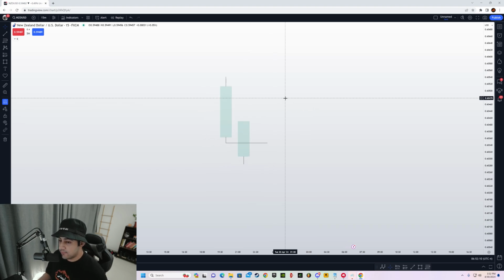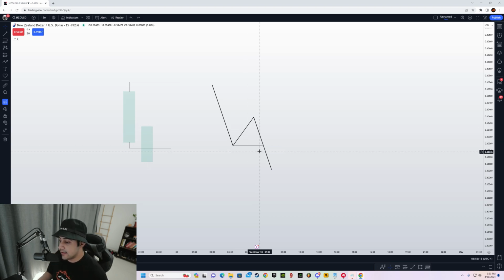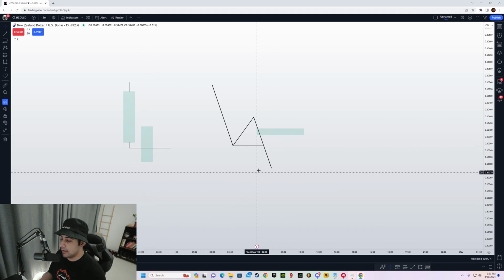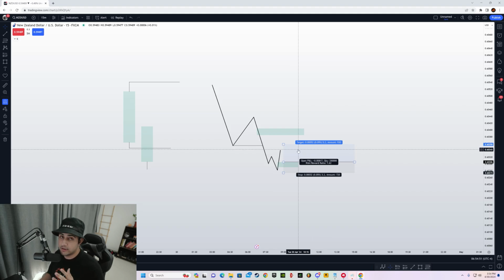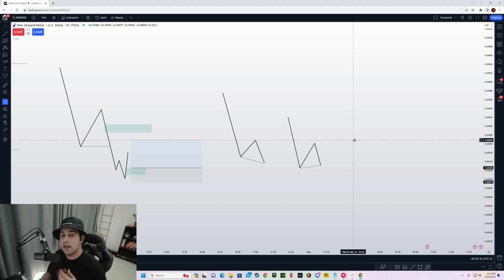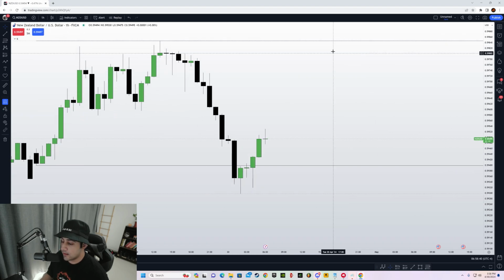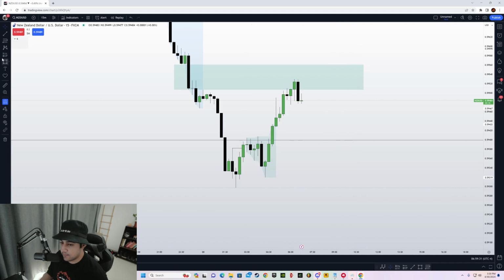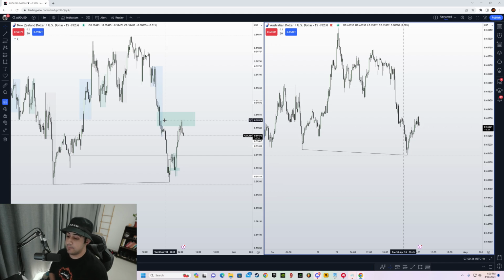I made $5,600 in 1 hour trading this strategy lol